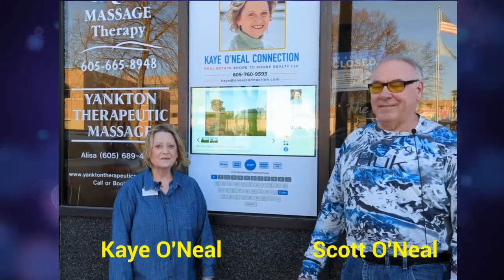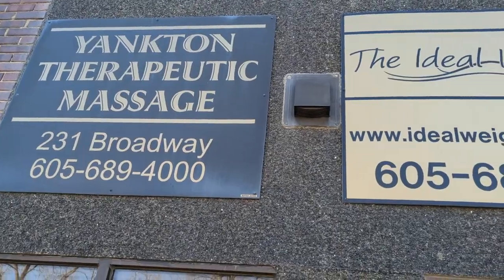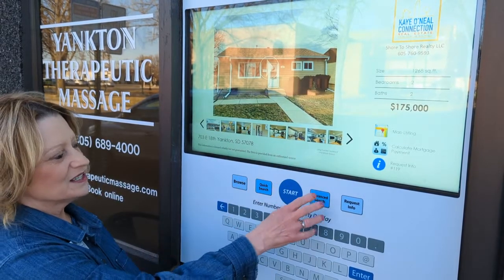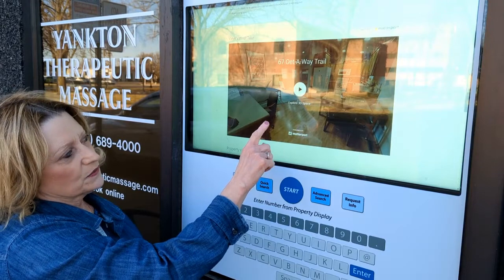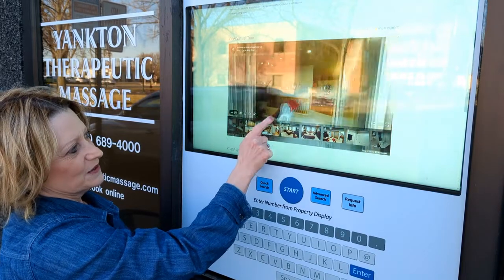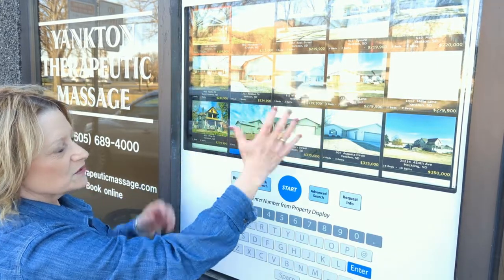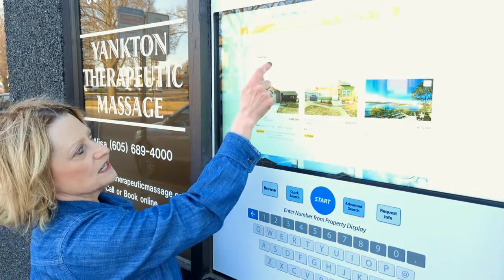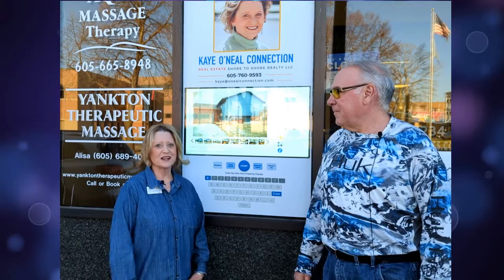Yankton's Interactive Window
Welcome to Window Shopping in the 21st century. In this video we are totally excited to show you our New Interactive Window that you can operate standing on the sidewalk in front of our office! Scott and I are all about sharing information and this is one of the best ways we've seen in doing that in a fun and practical way.

How to find our Interactive Window? Our Shore to Shore Realty Office is located at 231 Broadway Ave in Yankton, SD. We mentioned a number of our neighbors in this video:

Grandma's Treasure and Muddy Mo's Coffee House are our neighbors just to the north of us. In our building you will find The Ideal Weigh, Yankton Therapeutic Massage and Yankton Aqua Massage. Also Simply Elegant Hair By Design featuring Angi Juhl and Stephanie Rauscher.

What can you find on our Interactive Window? You'll find All of the Listings in the Yankton Area MLS. You can interact with our Window to Search for Lake Properties, Listings for Homes in Yankton and the Surrounding Area,... everything that is listed in our MLS. All of the Shore to Shore Realty listings also include O'Neal 3D Virtual Tours where you can walk through the property and Google Maps so you can easily find it's location. Plus much more...

We have new ideas we'll be adding to our Window in the coming months. We will keep you updated on what those are and how to use them. So,... Check It Out! It's fun to use AND informative! Enjoy the video. We have fun making them and Scott and I both know that we have found our purpose in life.

And if you're not keen on Yankton but interested in other locations in our great state we can help you with that. We work with knowledgeable and caring REALTORS® all across South Dakota. We are Kaye and Scott O'Neal, Yankton's REALTORS® of Choice!

Shore to Shore Realty LLC & The Kaye O’Neal Connection * Yankton Office located at 231 Broadway Ave-Suite B1 * SD call/txt * NE call/txt * * onealconnection.com * Licensed in South Dakota & Nebraska and Members of the Meridian Association of REALTORS® based in Yankton, South Dakota